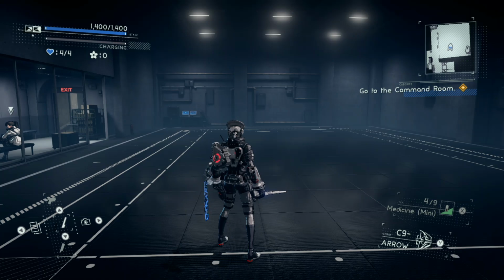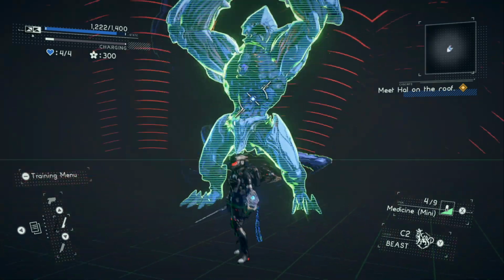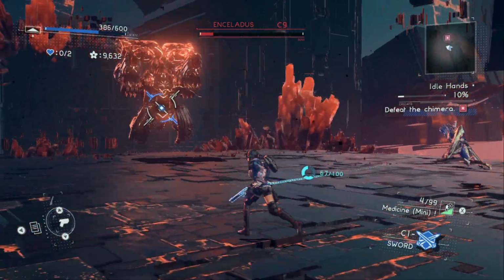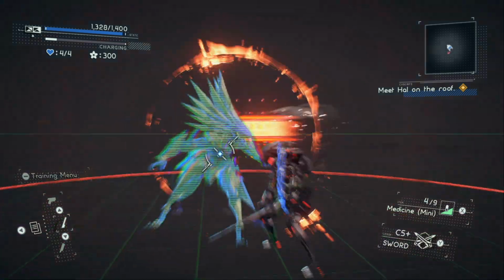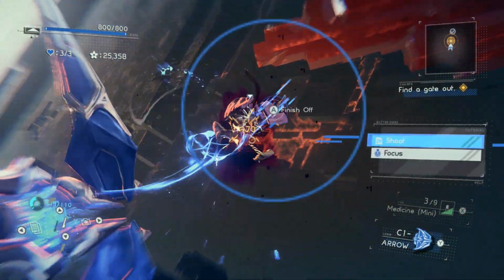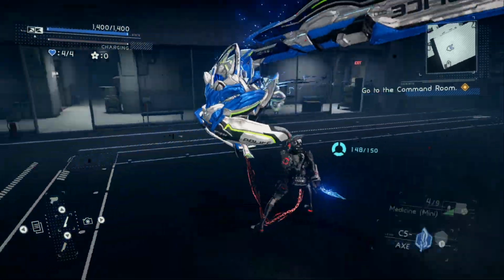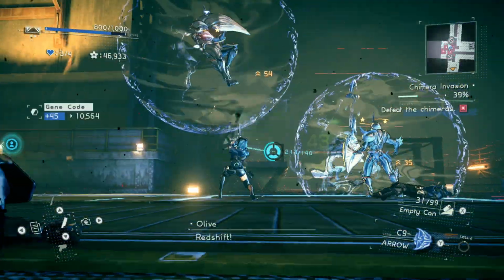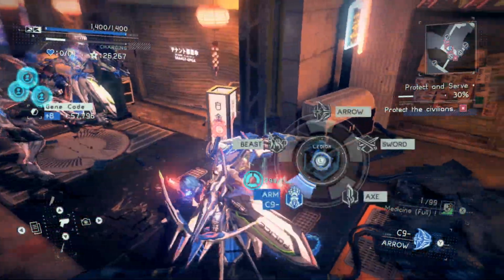Astral Chain | Combat Overview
As of late there’s been a NOTICABLE trend at P*. Their most recent games have been all in on the summoner playstyle. I guess it started w scalebound huh? Even tho it nvr saw the light of day it’s influence must’ve stuck around for a feeeew yrs.

▬ι ﺤ

▬ι ﺤ

= TIMESTAMPS =
00:00 - intro
00:33 - basics
01:50 - defense
05:18 - HUD
13:10 - enemies
15:13 - my review

▬ι ﺤ